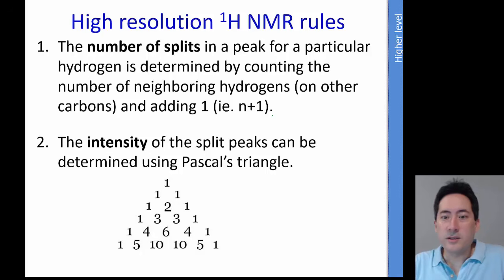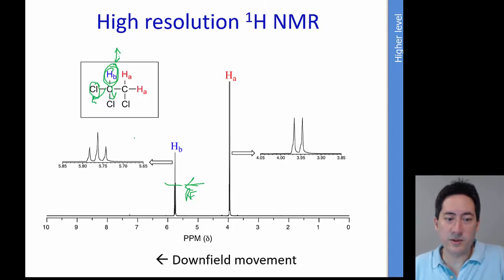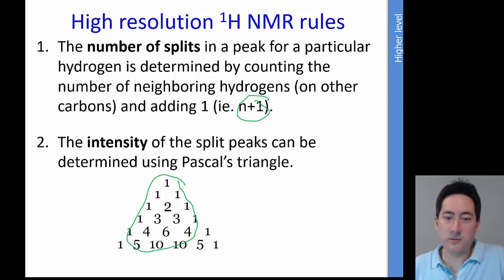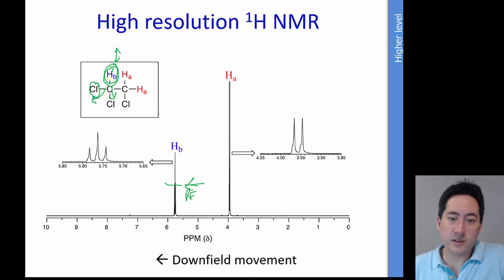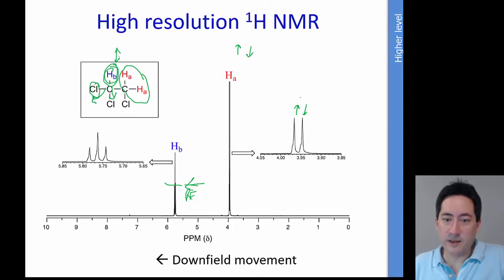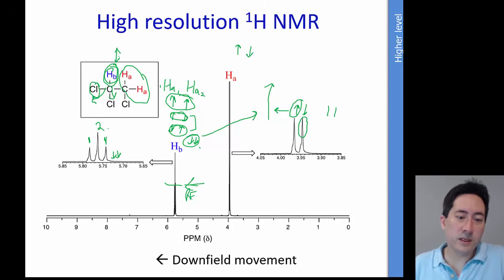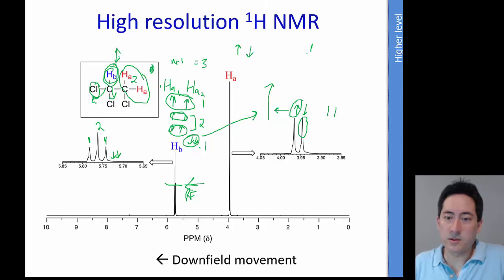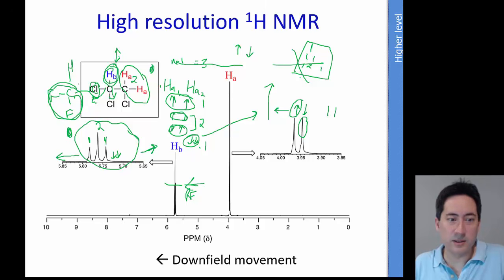HNMR spectroscopy Fully Explained for IB HL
How to use first principles to determine and predict the number of peaks, peak splitting, peak size, in high resolution nuclear magnetic resonance spectroscopy for Topic 11 Spectroscopy. Refers back to previous video for determine positions of the peaks for hnmr.